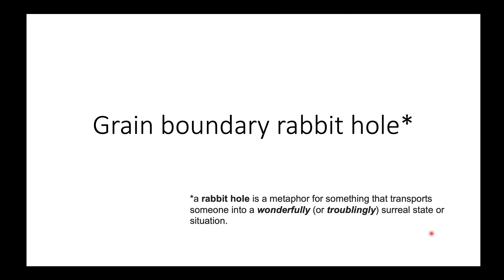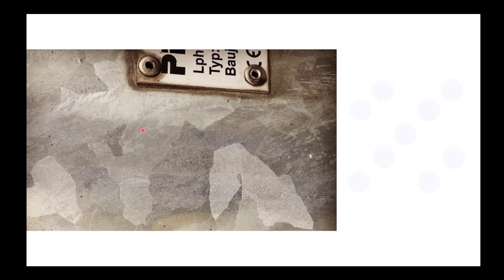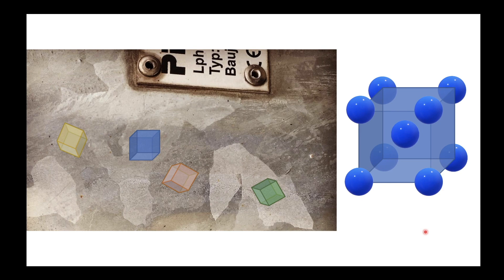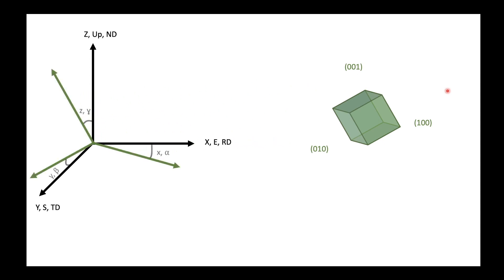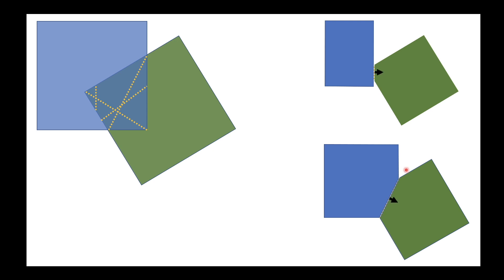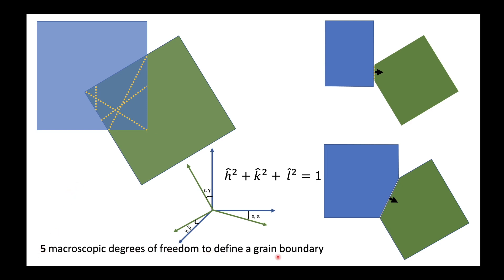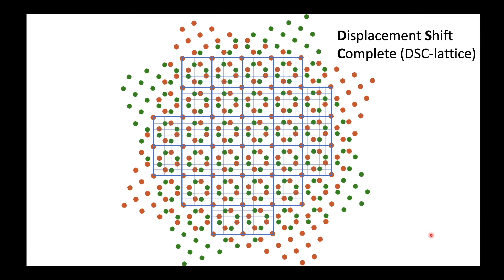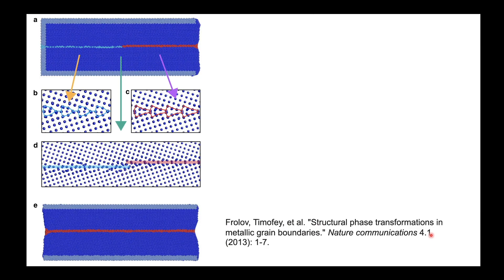What are Grain Boundaries, CSL, DSC ? | English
In this video, I explain how wonderfully complex the description of a grain boundary can get. This is a slightly longer video, as I wanted to explain this clearly what are macroscopic and microscopic degrees of freedom that a grain boundary can have and what coincidence site lattice (CSL) and displacement shift complete (DSC) lattice mean.